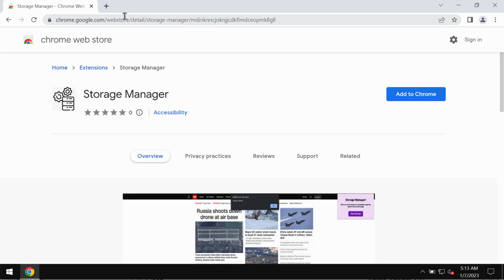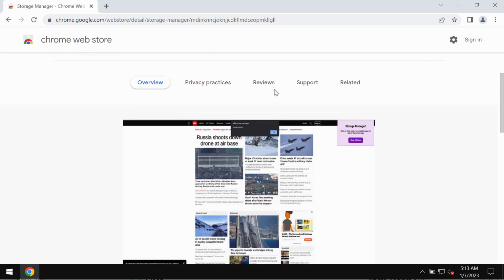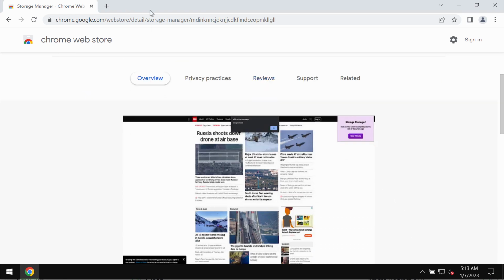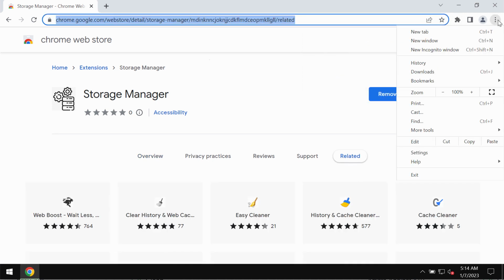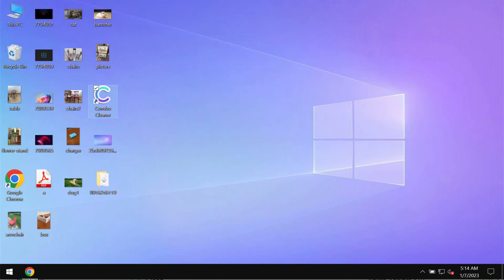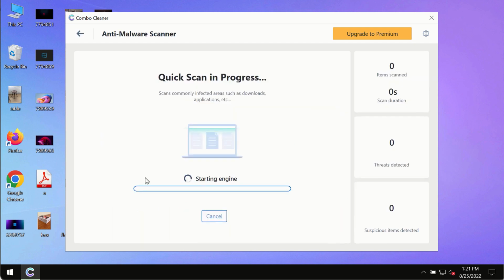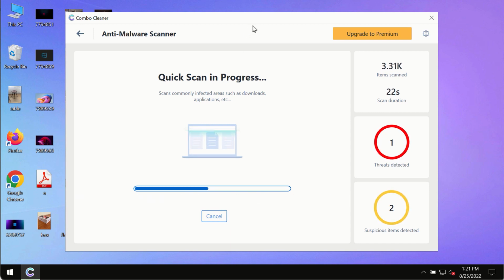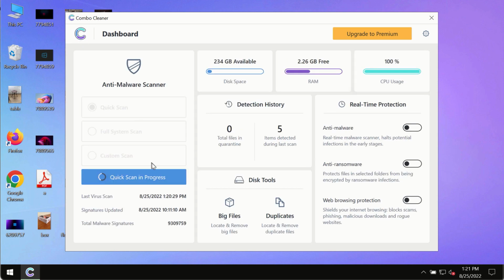Storage Manager adware-type extension (removal guide).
Storage Manager is an unwanted extension designed specifically for Google Chrome. This extension is spread through fake software or browser update alerts. Don't interact with such fake alerts! The extension may operate as adware by displaying the tremendous portion of annoying ads not related to the sites that you visit. Get rid of it with Combo Cleaner Antivirus via the official or, optionally, follow the manual recommendations provided in the video tutorial on how to fix your browser.